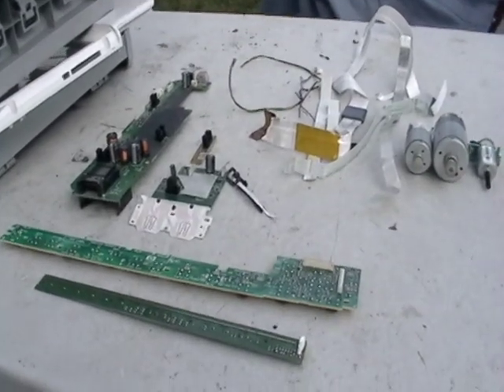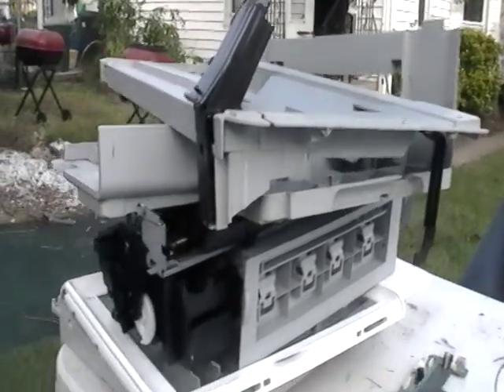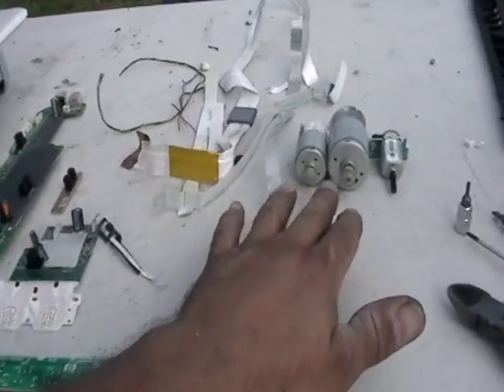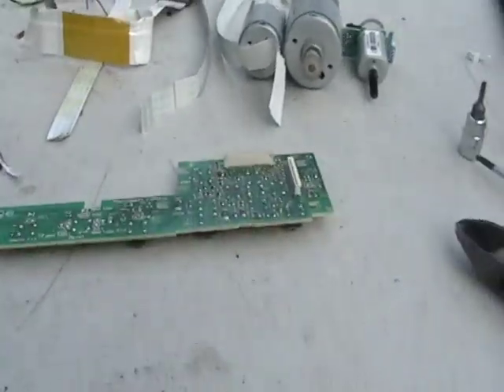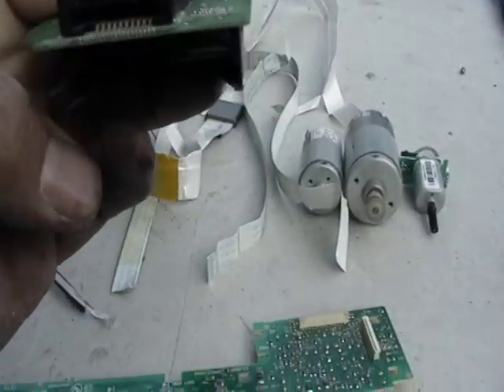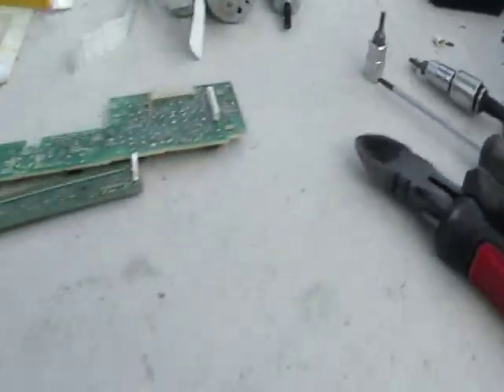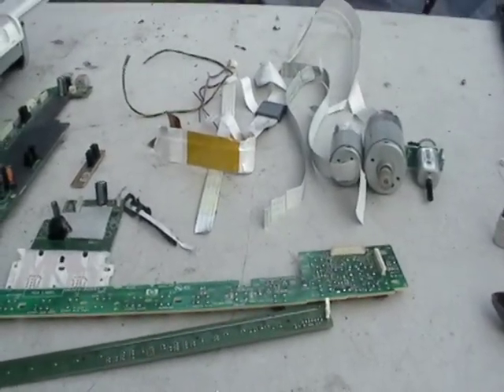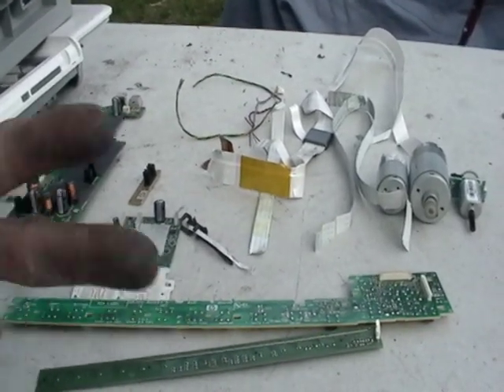scrapping a color printer for copper gold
"Mike the scrapper" shows you whats inside a color ink printer.